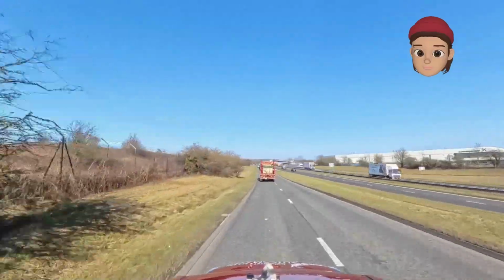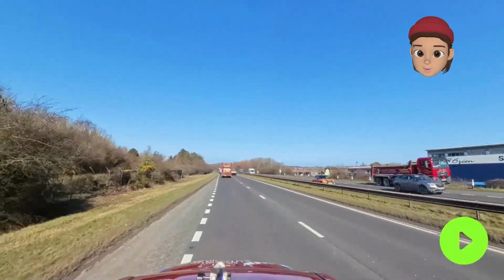Sunderland Spirals Route 3 A1231West to A19 North Anth Wigham SOM 2025 Edition